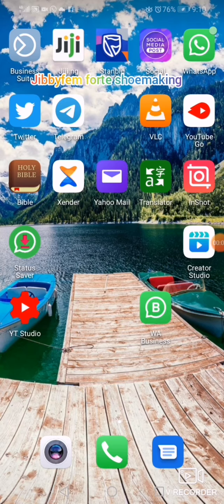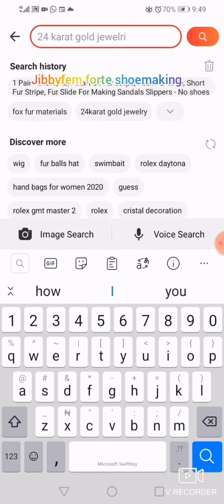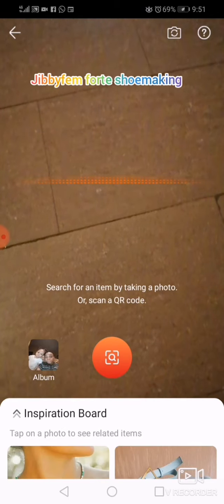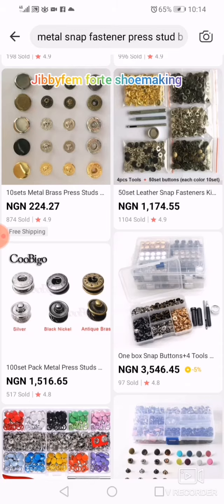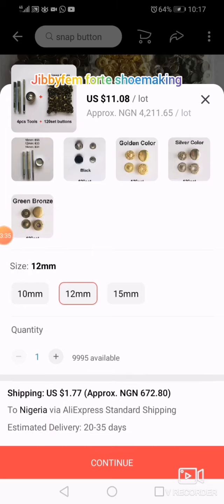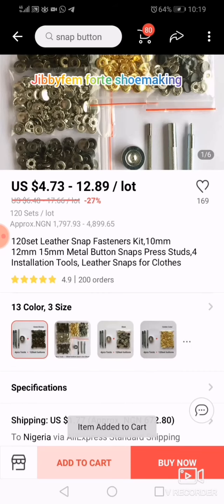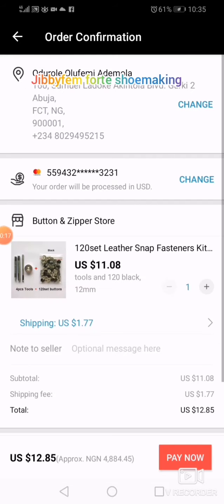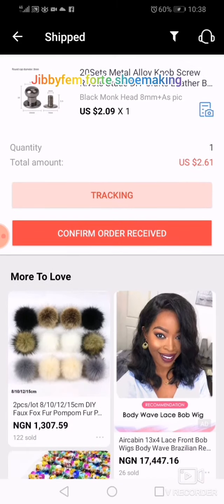How to make shoes: Mini Importation of tools, accessories and materials.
Free training.

How to make shoes: DIY, Gathered Slide is a short video tutorial on how to create a perfect single or double gathered strap leather slide. You can only create this gathered slide with a lightweight or thin leather.

How to make shoes: Strappy Wedge Sandals is a video tutorial on how to create straps, measure the shoe last, wrap and cut the insole pattern.
See how I made a beautiful strappy wedge sandals for my customer.

I

The pattern templates ebook:
Over 50 pattern templates available for children and adult footwears with a free follow up class.